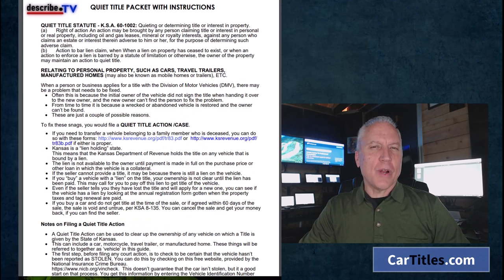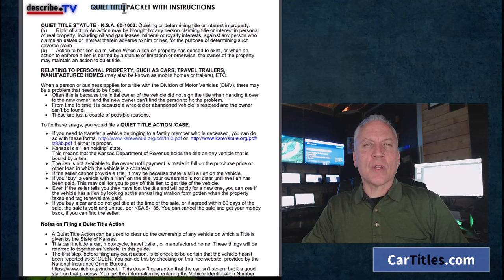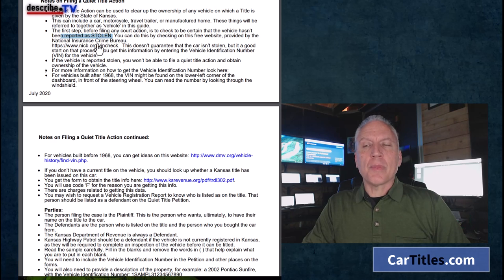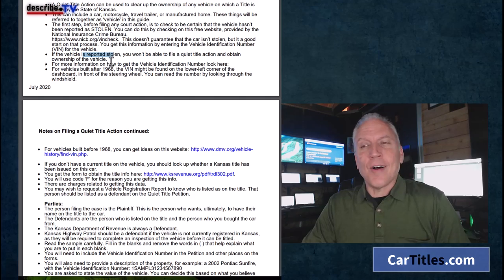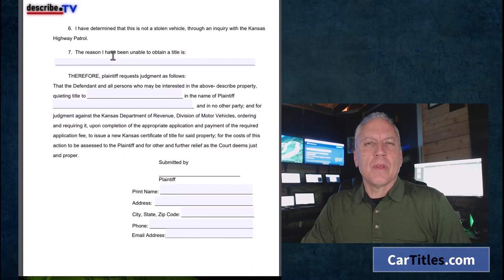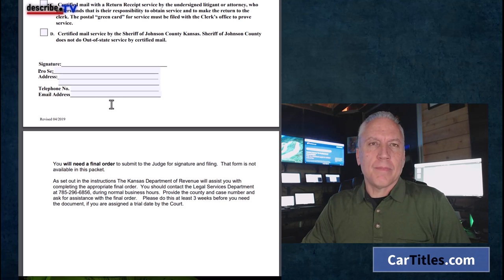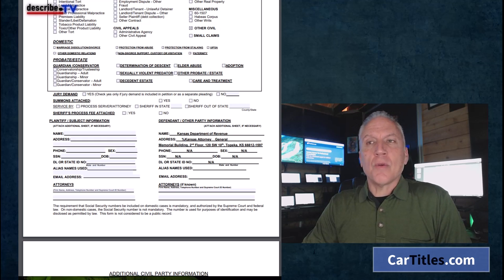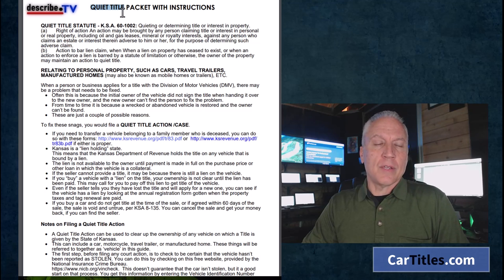Are Court Ordered Car Titles Easy?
Is a vehicle title better to get from a court order or bonded title? Did you buy a car with a bill of sale?
for more